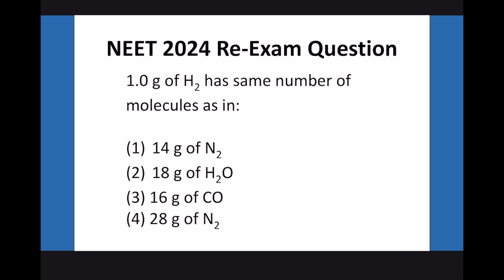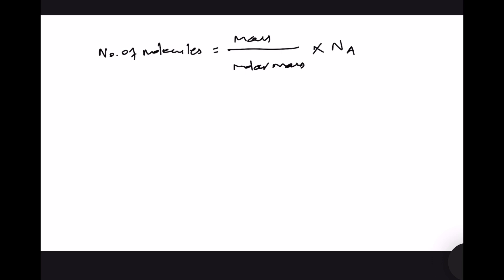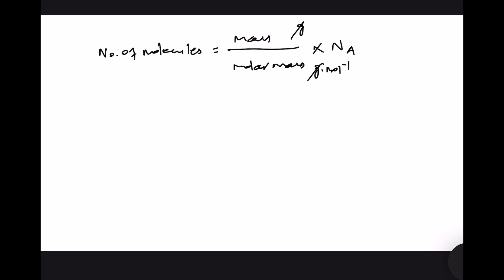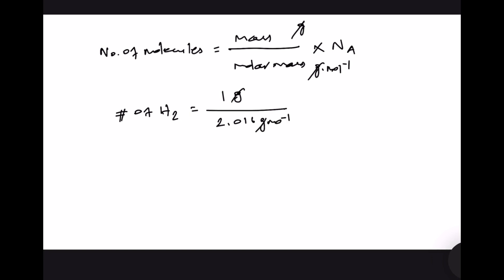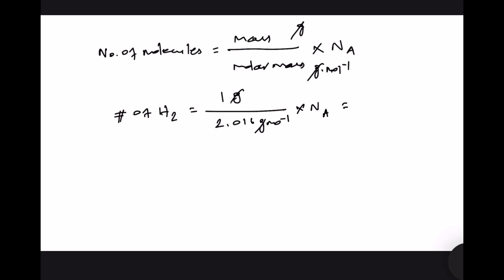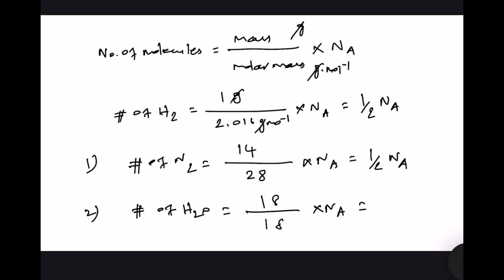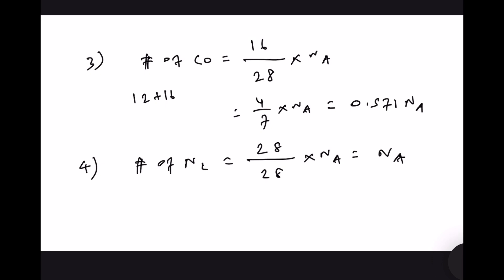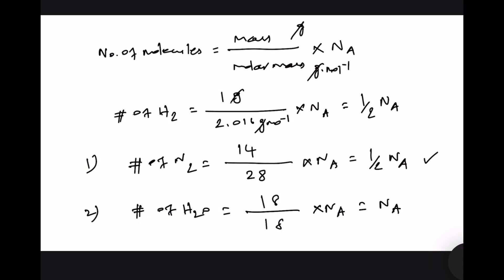1.0 g of H2 has same number of molecules as in:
1.0 g of H2 has same number of molecules as in:

(1) 14 g of N2
(2) 18 g of H2O
(3) 16 g of CO
(4) 28 g of N2